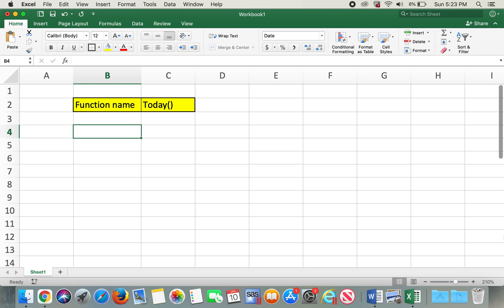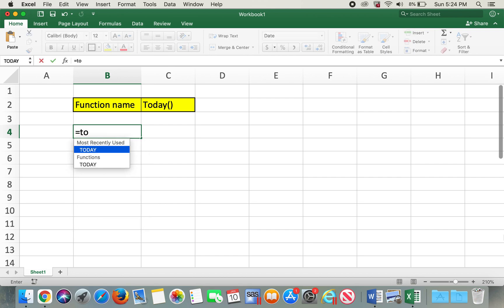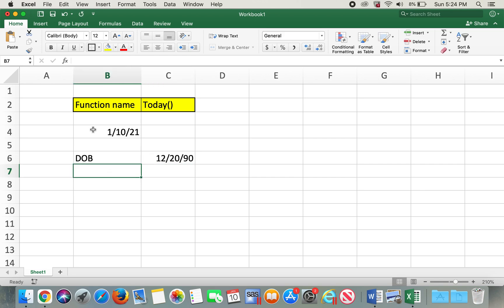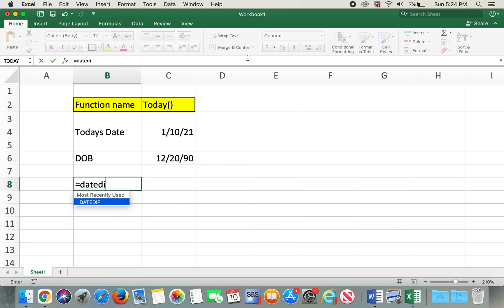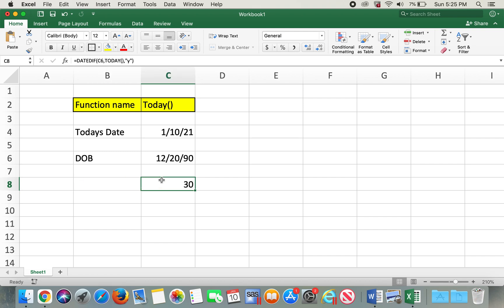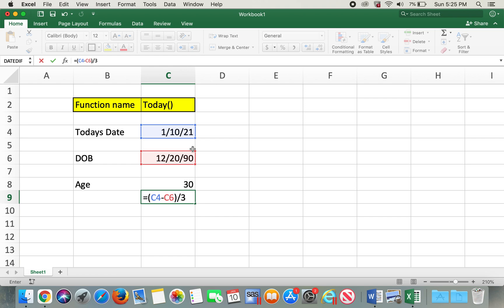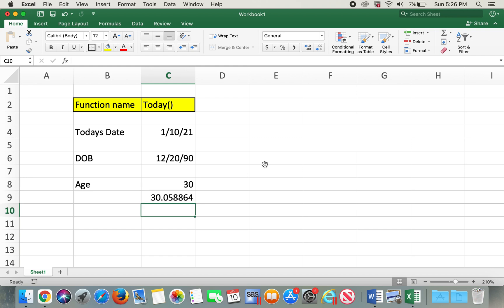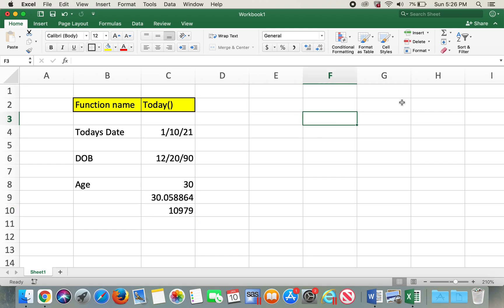How to calculate age in Excel using today() function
This tutorial shows how to calculate age in two different ways, first using datedif function and second using simple mathematical formula. Here is the link for my tutorial for using datedif function.